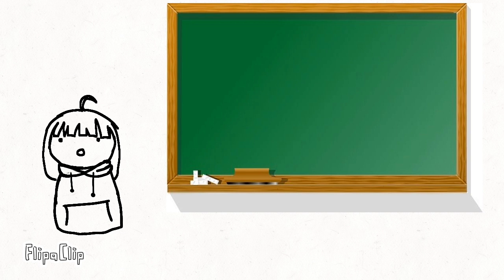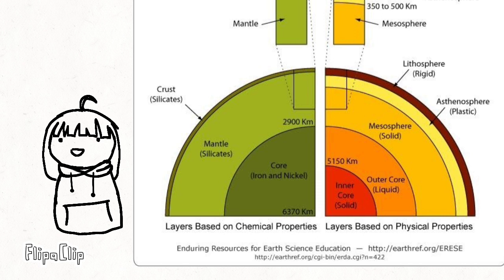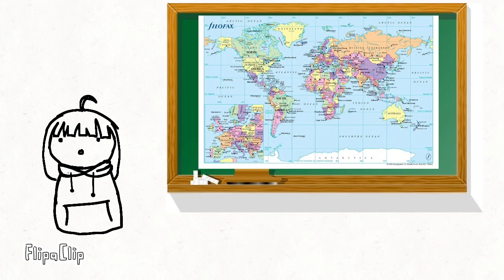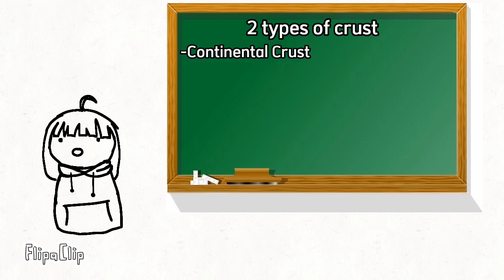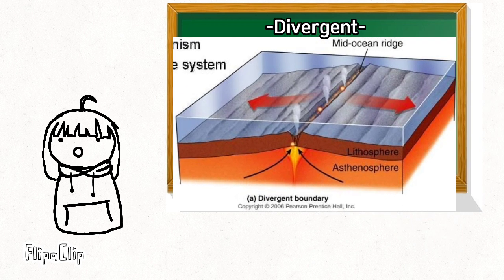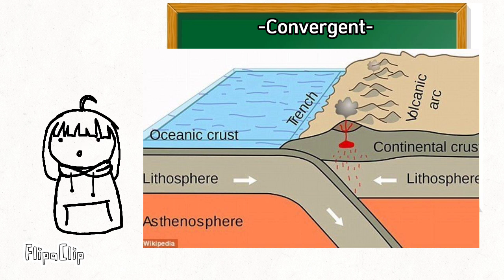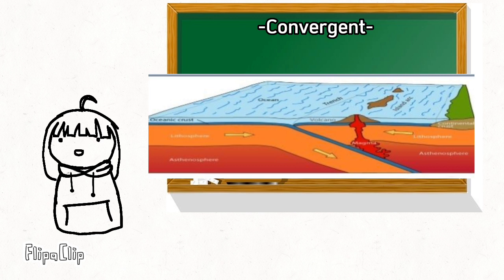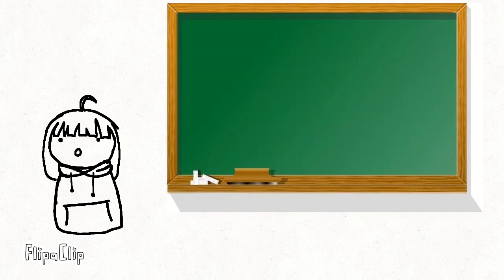Our Science (Plate Tectonic) Explanation